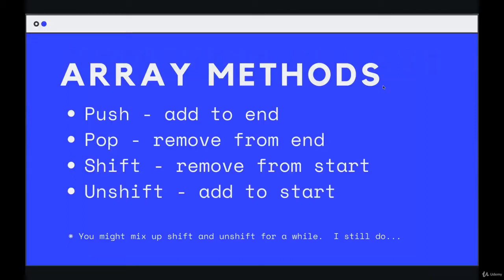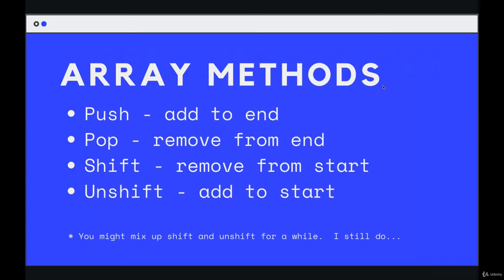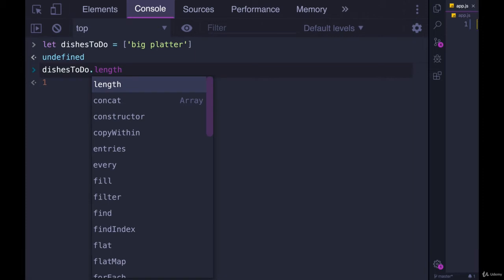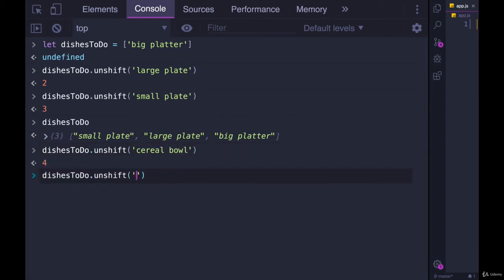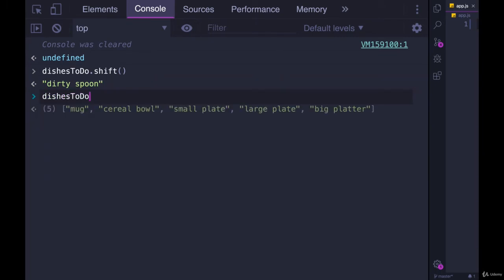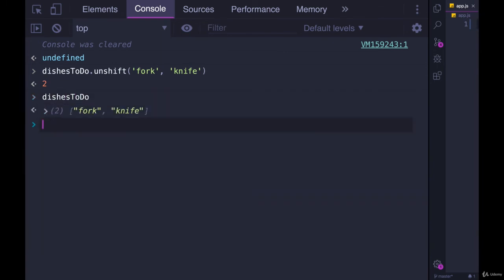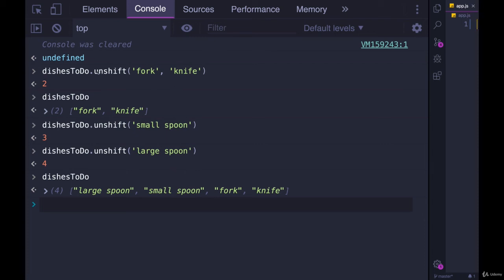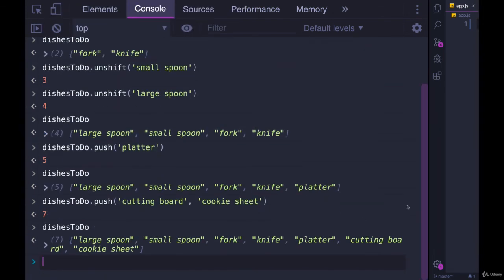Capture Collections of Data with Arrays: Shift and Unshift--The Modern JavaScript Bootcamp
Shift_and_Unshift - in this tutorial you will learn javascript array shift and unshift methods.
in this tutorial, you will learn javascript for shift and unshift array. learn how to use the shift and unshift methods in javascript. shift and unshift array methods in javascript. shift and unshift in js - [ array methods you must know in 2019 ].
como utilizar los métodos de Arreglo  push, pop, shift y unshift en javascript. javascript arrays - shift and unshift methods.

let's see in this tutorial how to use the array shift and array unshift methods to add elements or delete elements from the beginning of an array...

 this is a simple problem to solve with push and shift.

javascript fundamentals: using push, pop, unshift and shift to manipulate arrays.

PHP array push pop shift unshift functions explained in Hindi | PHP array tutorial in Hindi 2020 #48. shift and unshift array methods talking about the new series designed for simple explanations to deal with methods in javascript...
explicación breve de los métodos de array push  pop  shift y unshift. shift and unshift array javascript hindi / urdu | the js boy.